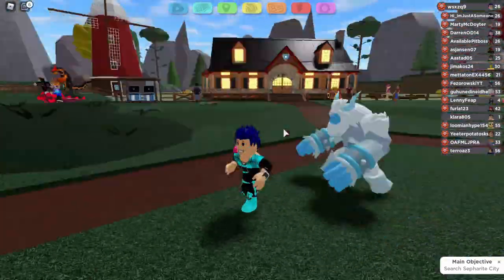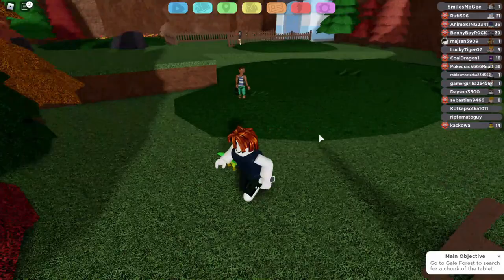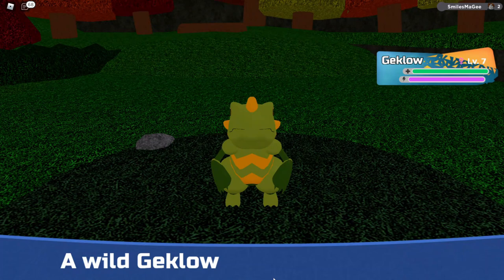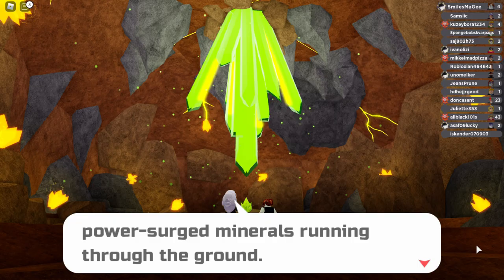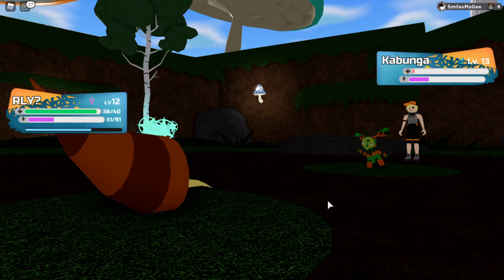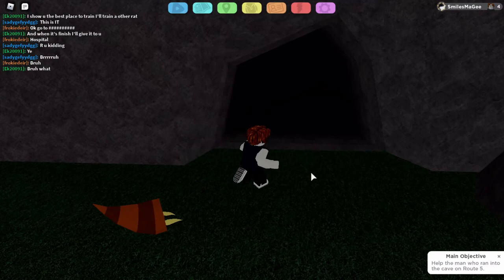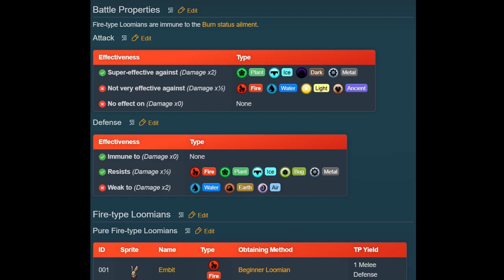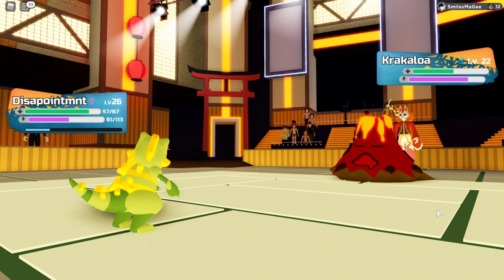Loomian legacy nuzlocke part 1 (Roblox)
In this video i will attempt a nuzlocke in the game loomian legacy veils of shadow. The rules:
1. If a loomian faints it dead and you can't use it anymore.
2. You can only catch the first loomian you see in a route.
3.  You can only use 1 medical item per battle.